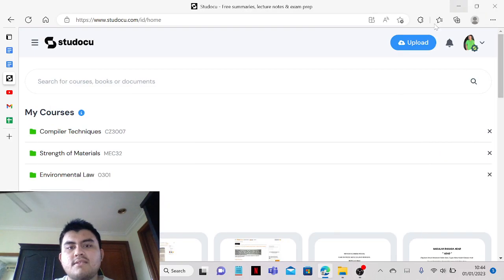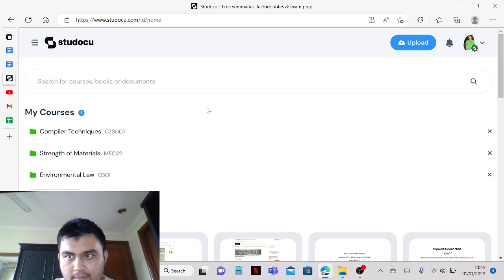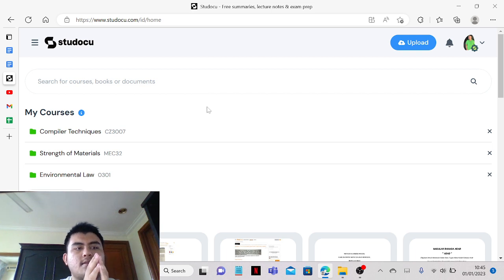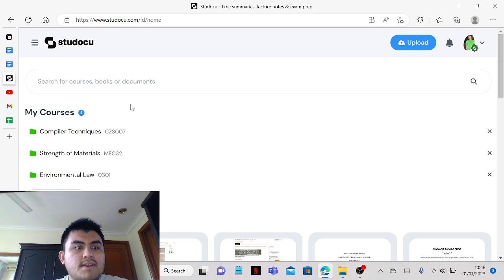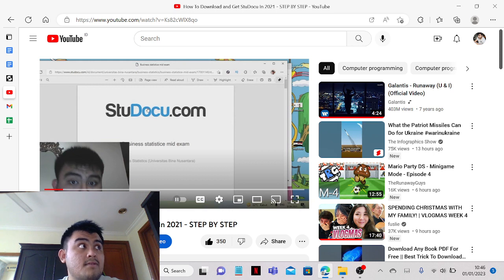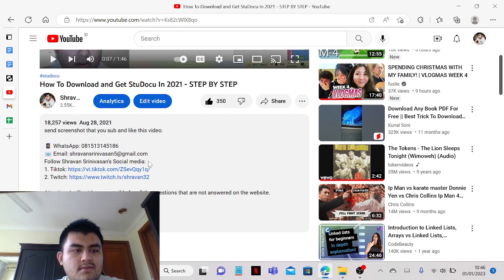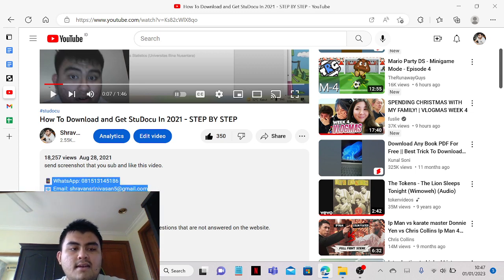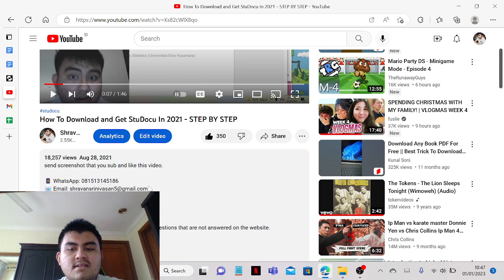How To Download and Get StuDocu In 2023 - STEP BY STEP GUIDE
Hi guys, I am here to show you how to unblur studocu in 2023.

Same rule applies, only difference is the adjustment I might make from the instructions.

send screenshot that you sub and like this video.

Attention: I will not be responsible for all the questions that are not answered on the website.